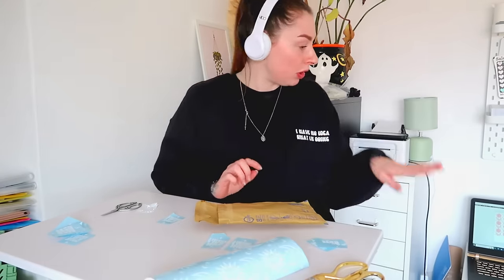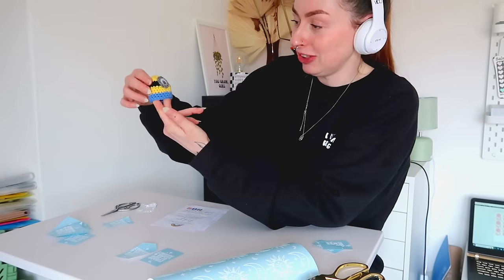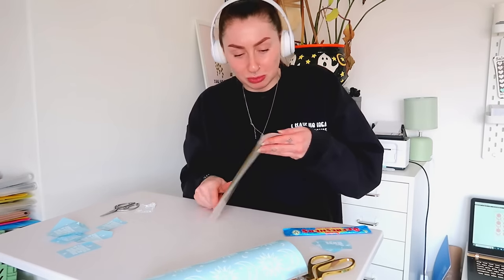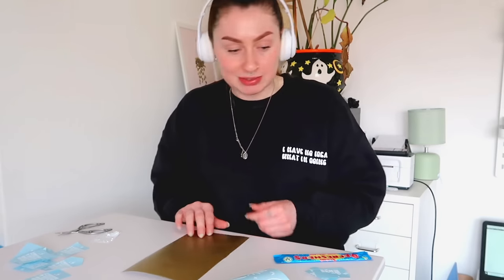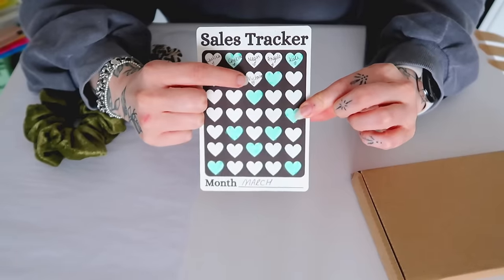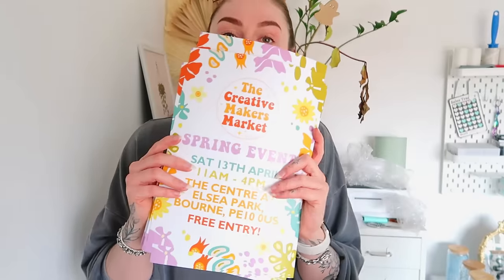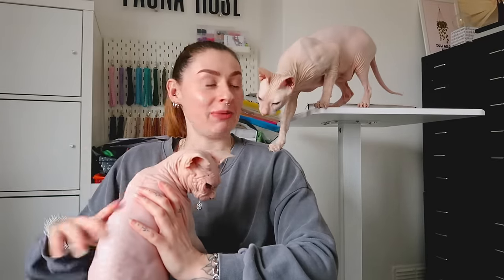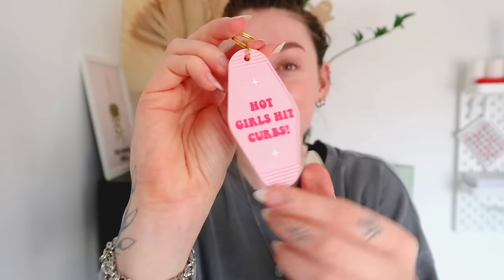STUDIO VLOG #73 ☆ BEING BRUTALLY HONEST & PACKING ORDERS!| Fauna Rose ☆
Join me as I fill my days with packing orders, doing admin and trying not to go insane.

☆ LINKS ☆